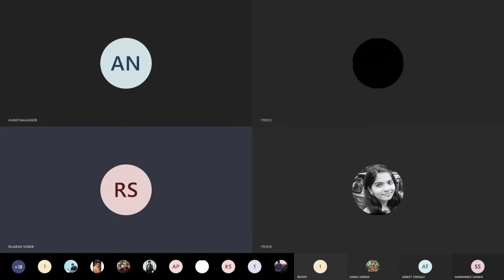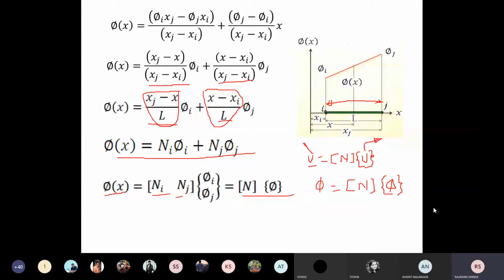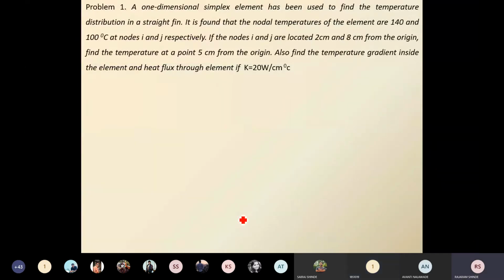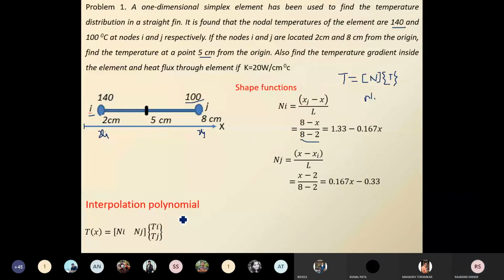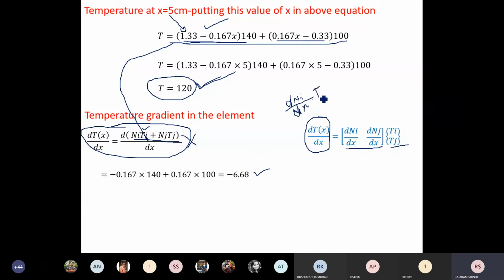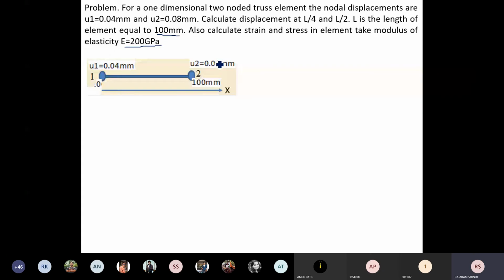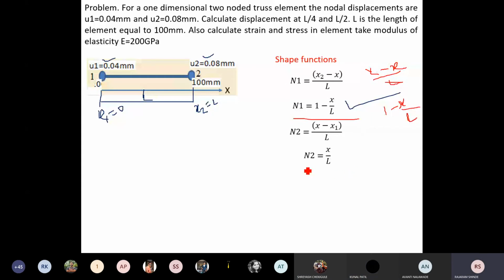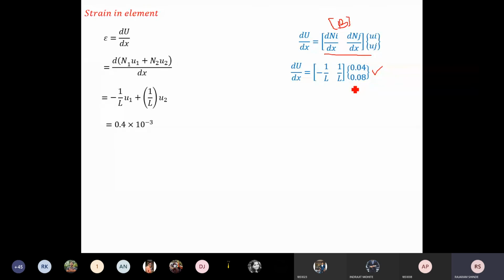interpolation polynomial for 1D linear element